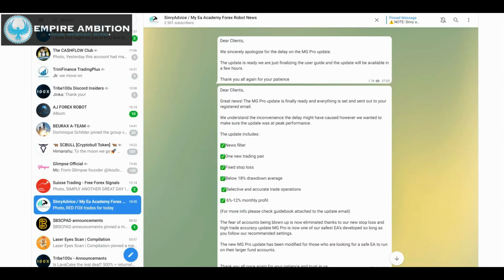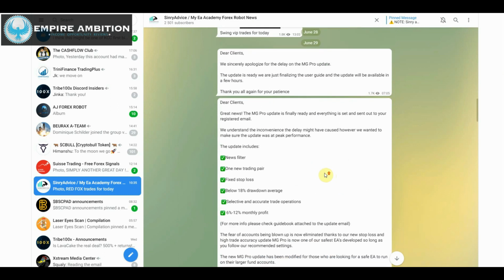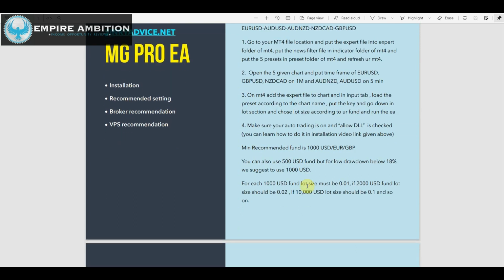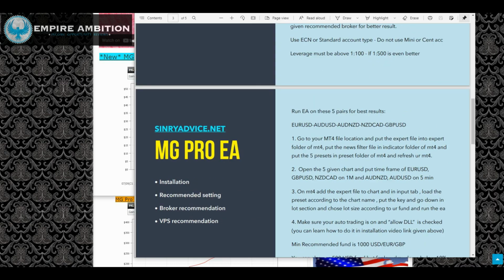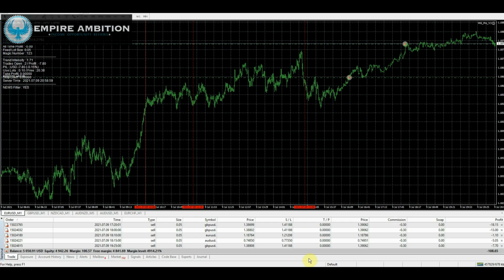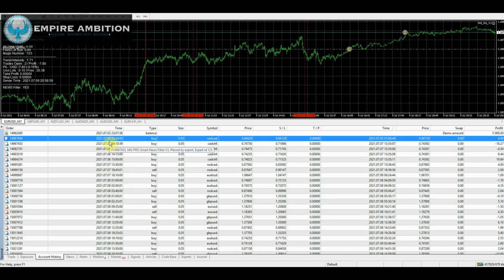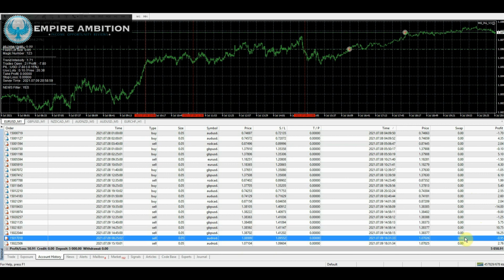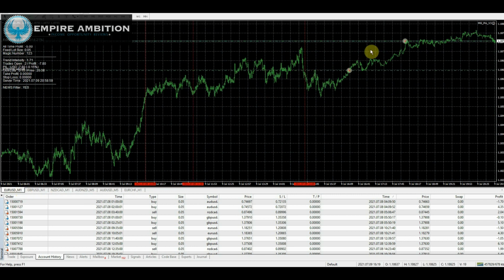MG Pro EA- Phase 3 Week 1 Update Review: 1.02% Return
(For more info on MG Pro EA please ) Welcome to the MG Pro EA phase 3 week 1 update. This week the MG Pro EA earned 1.02% and were up the same amount for July so far.

As most of you knew there was a recent update to MG Pro, the third since i started testing it, so we are now on our 3rd phase of this testing. We'll see how this latest update performs.

As always if you have any questions dont hesitate to send them my way and i'll try to find the answers.

Bitcoin: 3KXsr5bSX1EbeoxgKXzaypovUVgXVP7USA
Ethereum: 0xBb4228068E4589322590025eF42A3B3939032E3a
Litecoin: LU7fDRfG3bzp3533EP3MJA6ZmZaj2AMsvZ